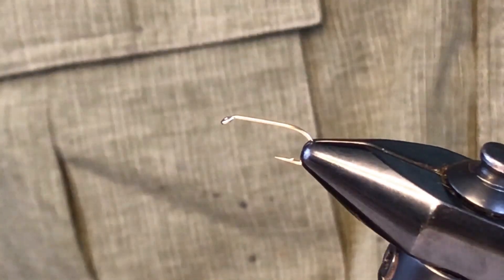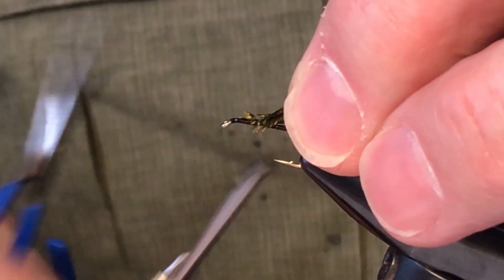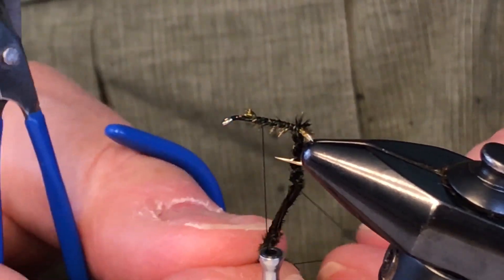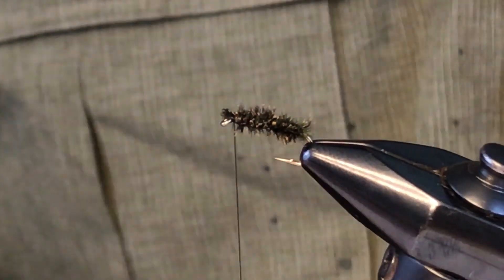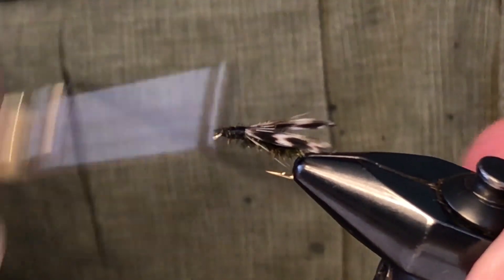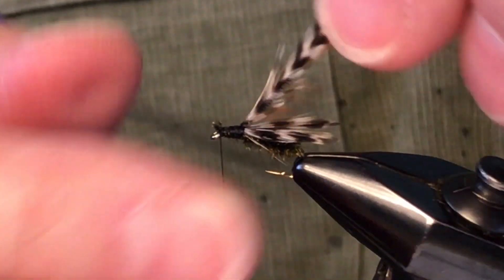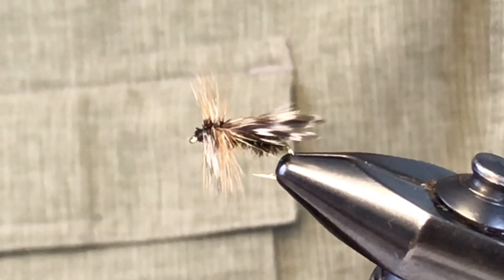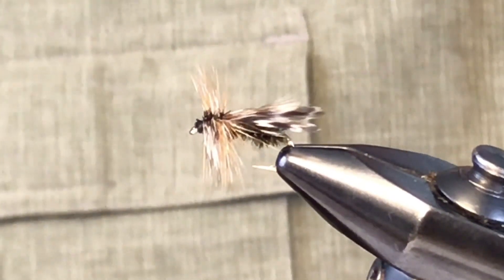Deer Fly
The Deer Fly is an excellent summertime searching pattern.